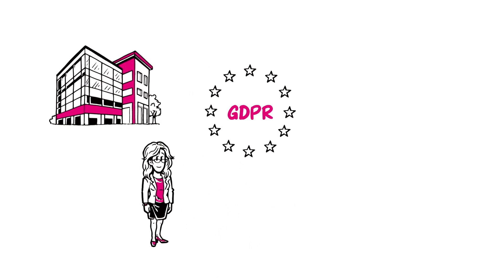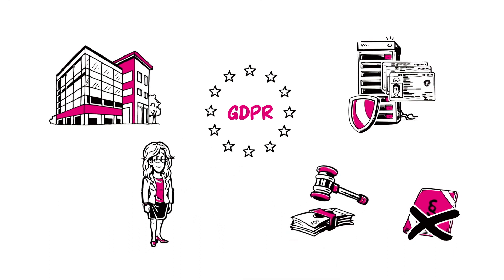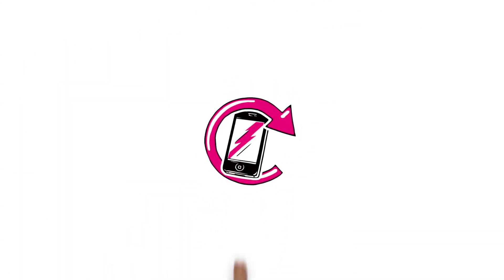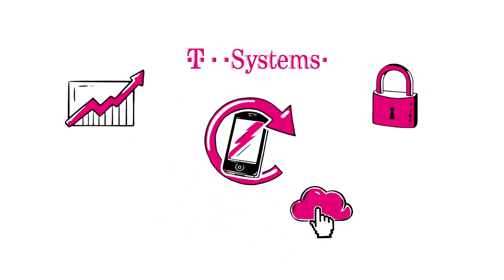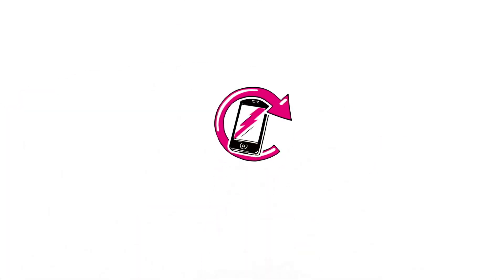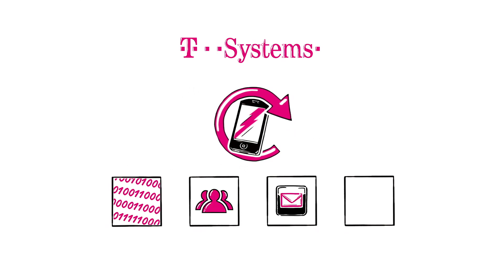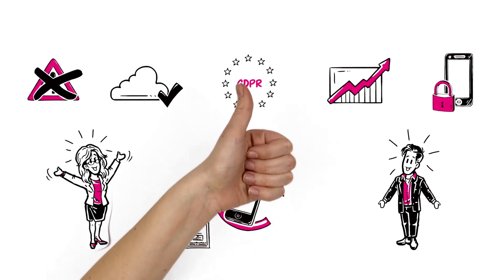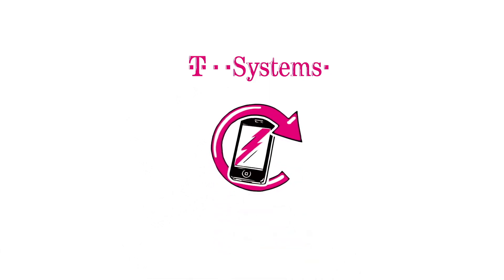EMM – the base of mobile Enterprise to meet the GPDR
The GDPR sets the bar for data protection in mobile companies extremely high. Mobile devices in the company have to be protected, attacks have to be averted and possible risks identified at an early stage. Documented and verifiable at any time. Challenges that Enterprise Mobility Management (EMM) helps reliably.